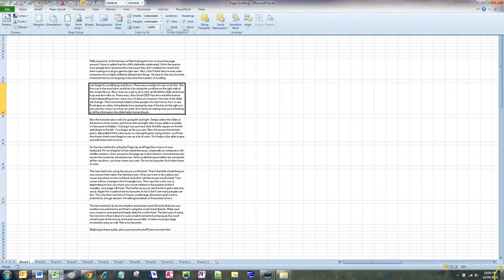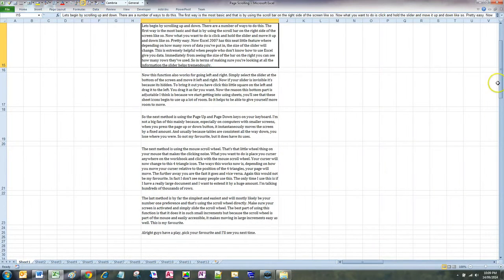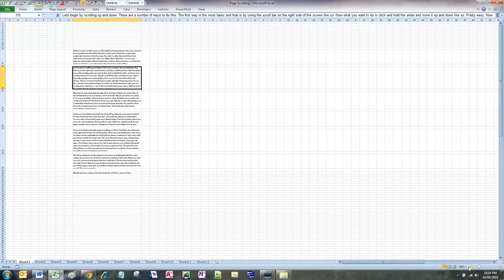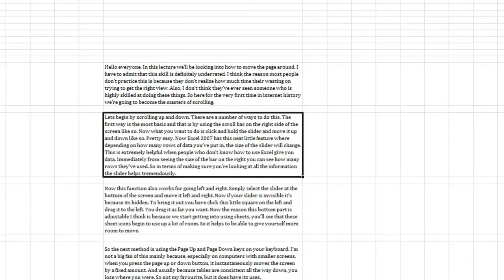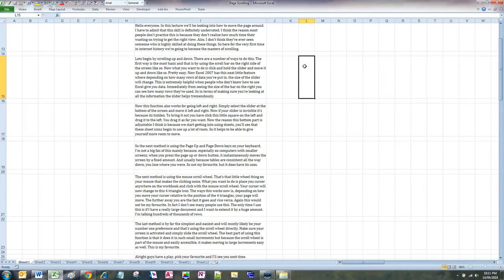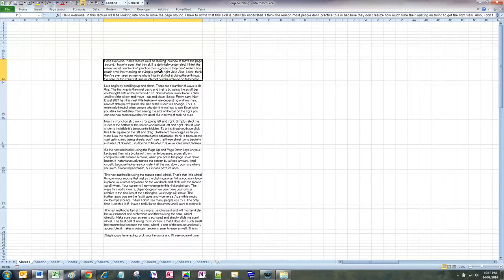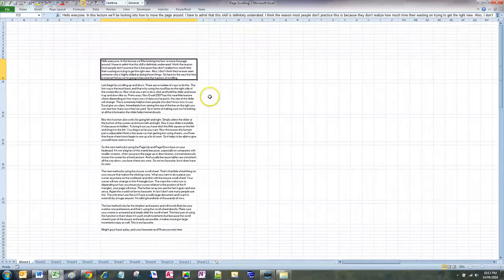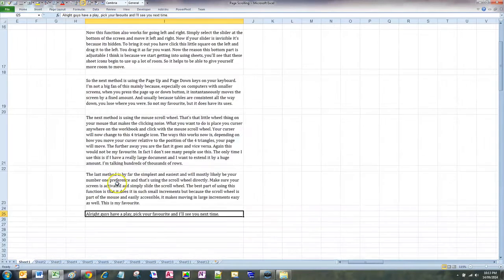08 Page Zooming In Excel | MS Excel Full Course